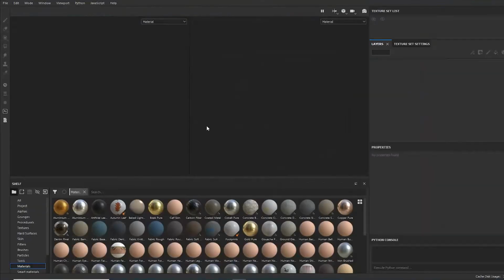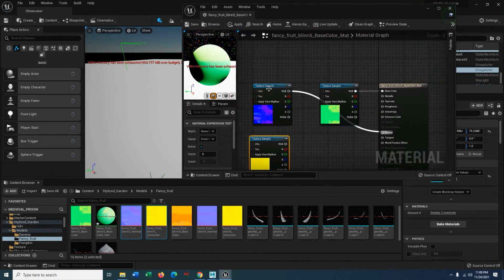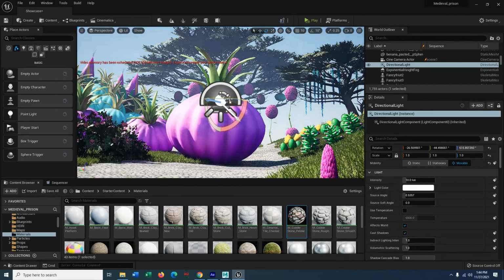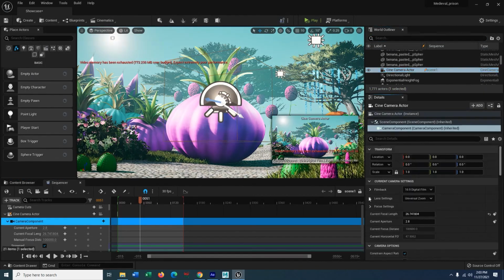Unreal Engine 5 - Create an animated short film scene.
In this tutorial, I gave a short description, how I managed to make the scene! The scene looks so much complicated, but it's really easy and interesting.